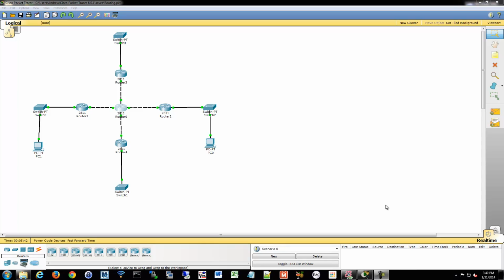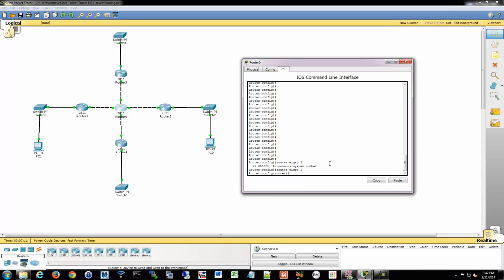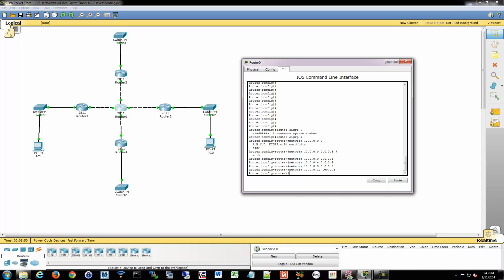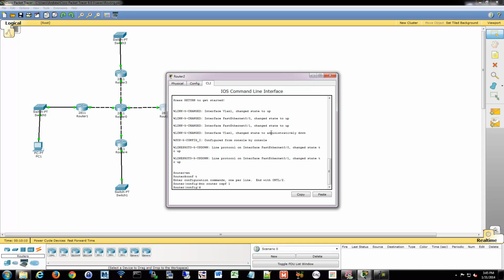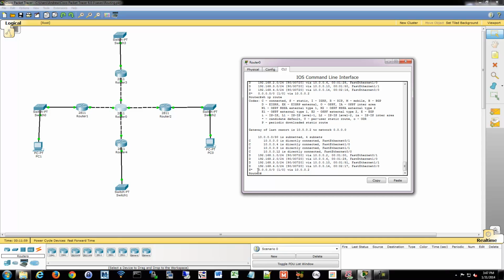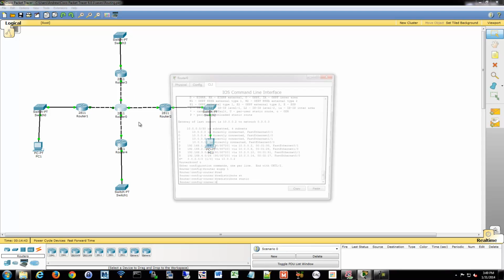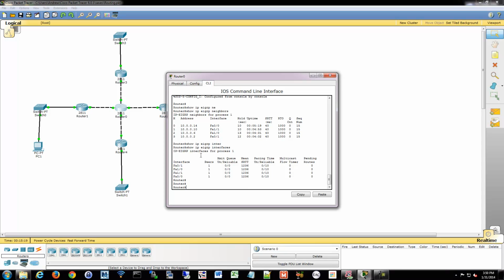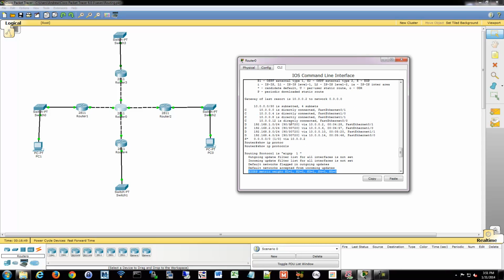CCNA 200-120: EIGRP Configuration 55/84 Free Video Training Course